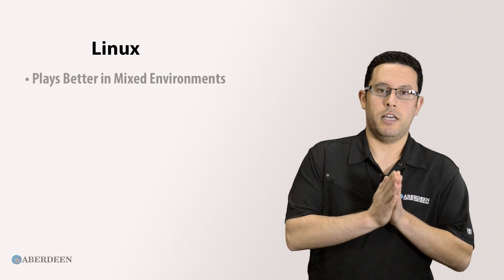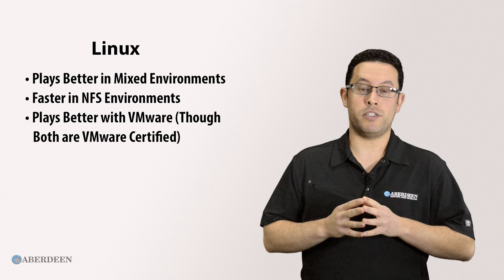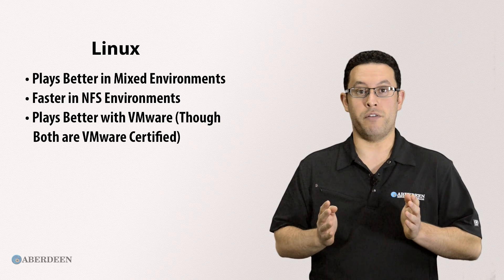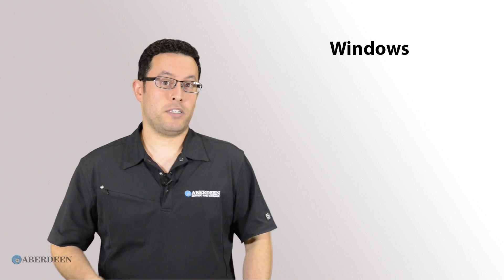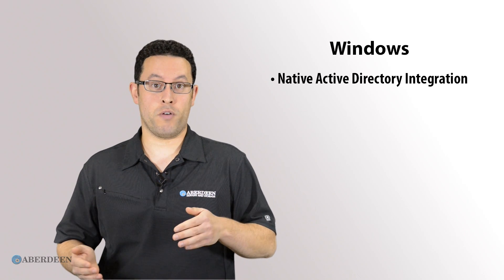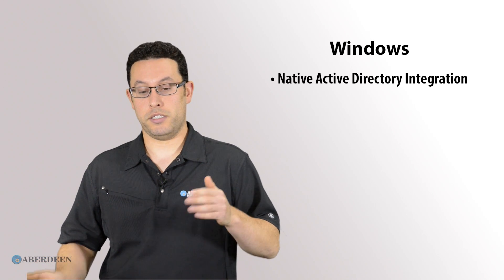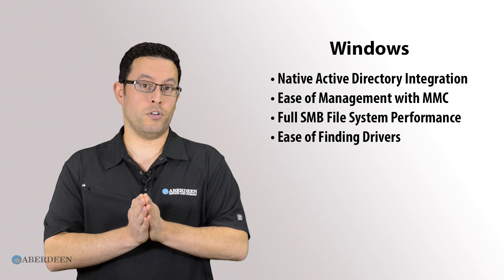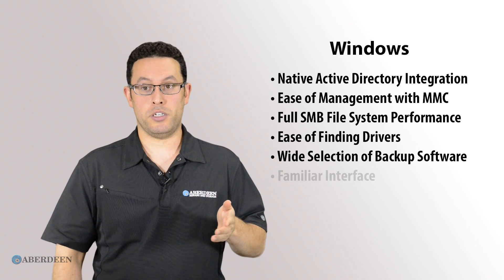Aberdeen AberNAS Linux or Windows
Aberdeen's AberNAS line of custom NAS appliances gives you the flexibility of choosing between Linux or Windows for your operating system. Choose between a Powerful 64-bit Linux with integrated iSCSI or Microsoft Windows Storage Server 2012 (WSS 2012) with integrated iSCSI. We produced this video to assist you in making that choice. Our online NAS Selector tool is designed to help you determine the exact AberNAS model that fits your unique needs. Simply select applicable criteria and all models which do not match will be eliminated from view.